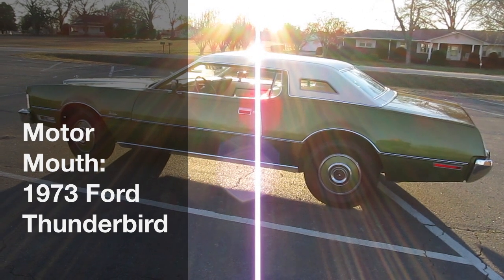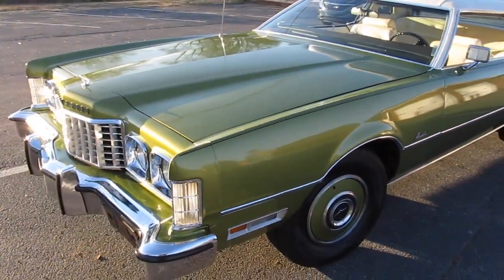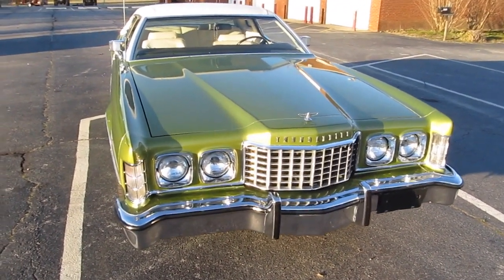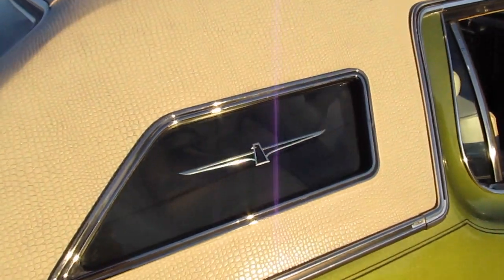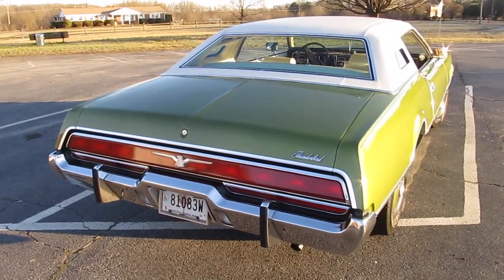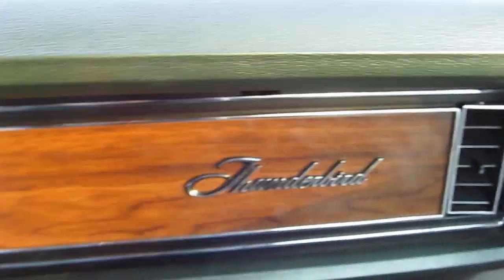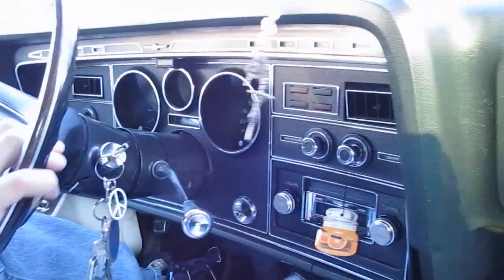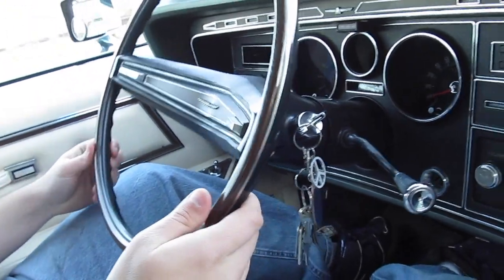1973 Ford Thunderbird exhaust, ride-along and video tour